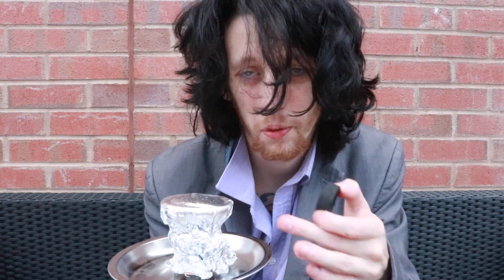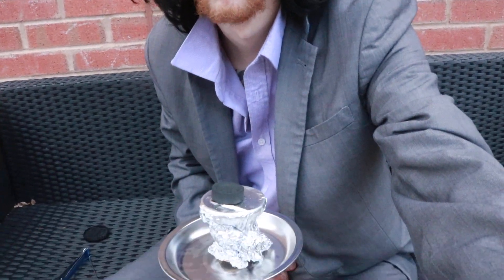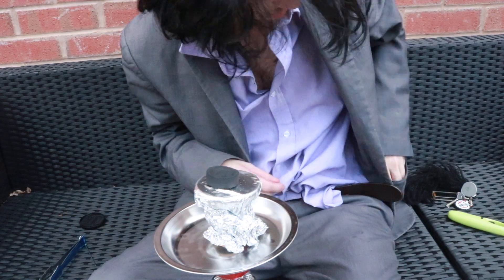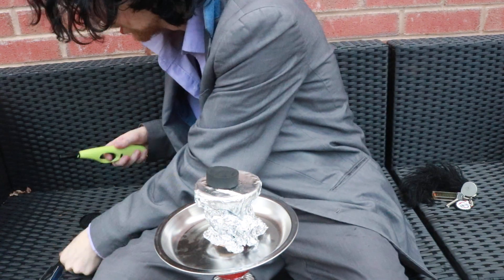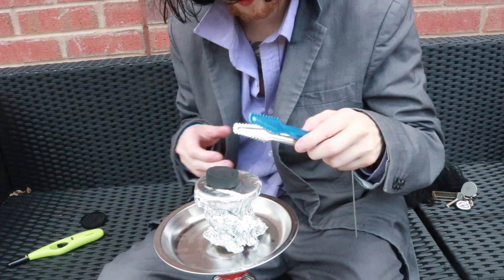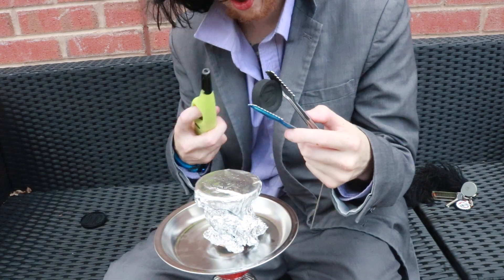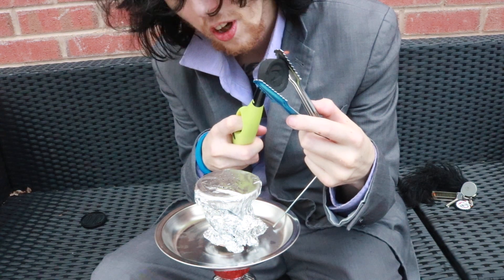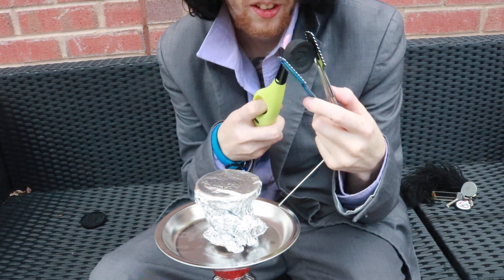burnung coal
Support me